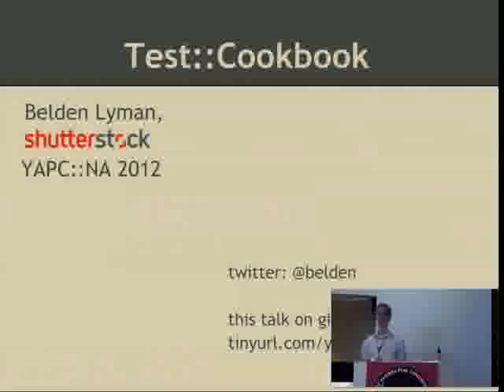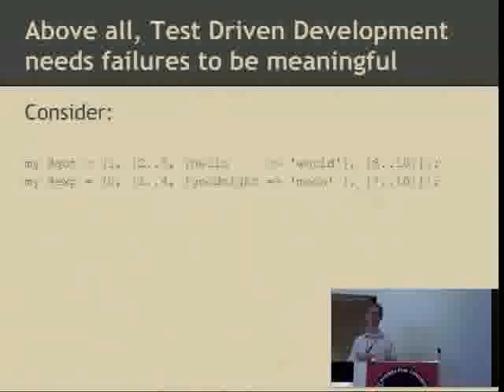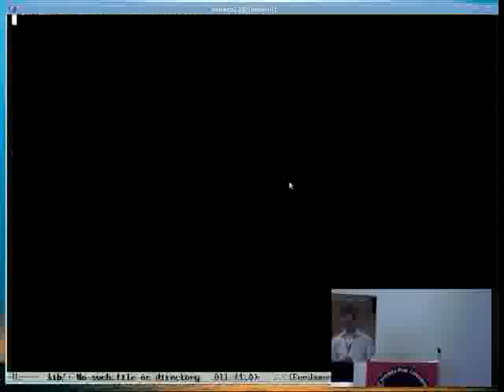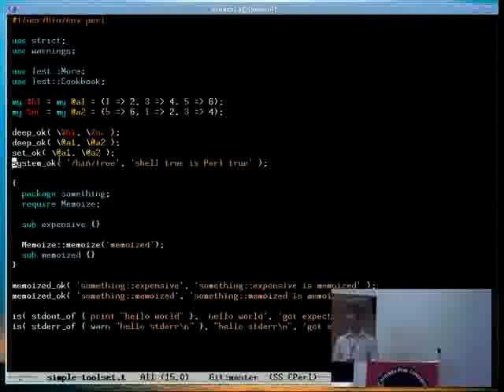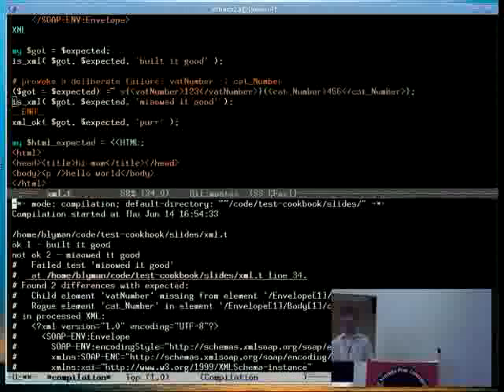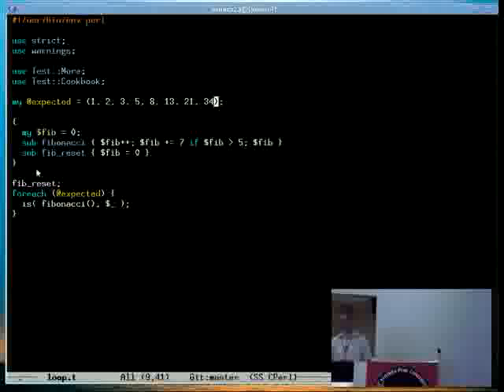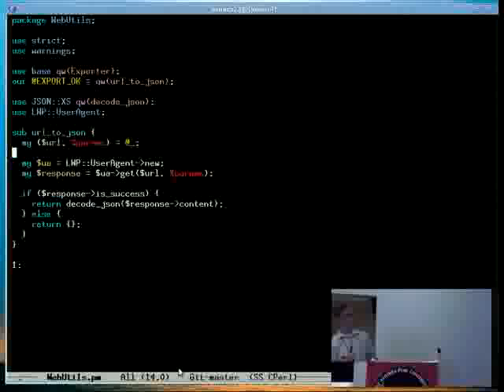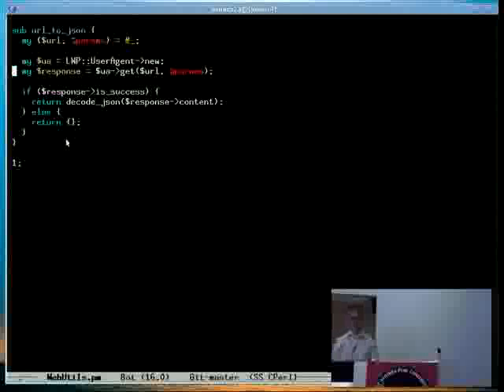Belden Lyman A Test Driven Developers Cookbook